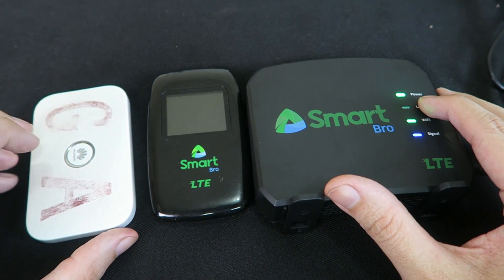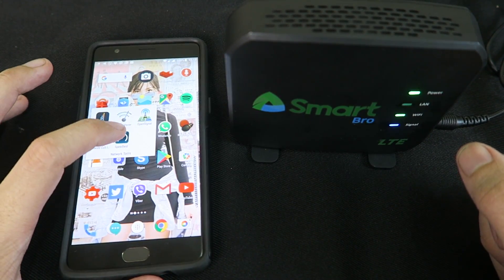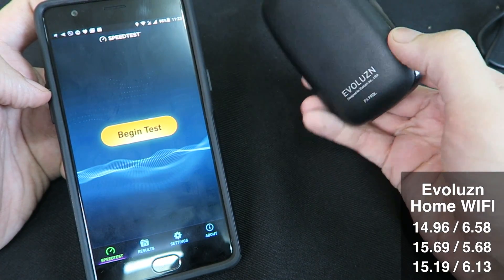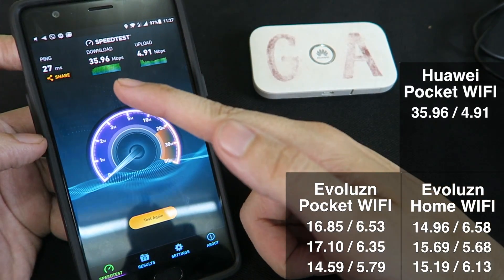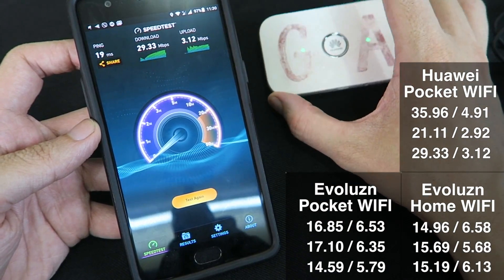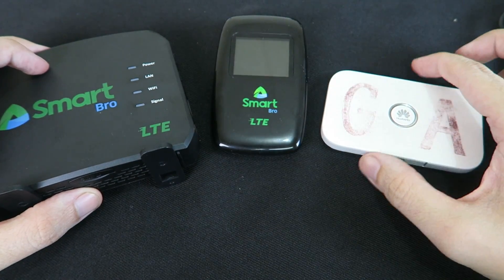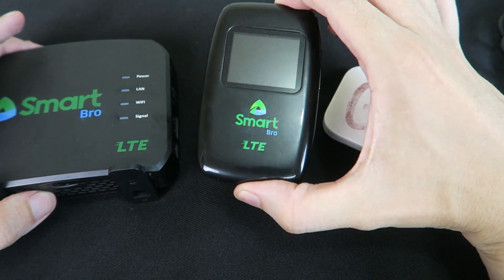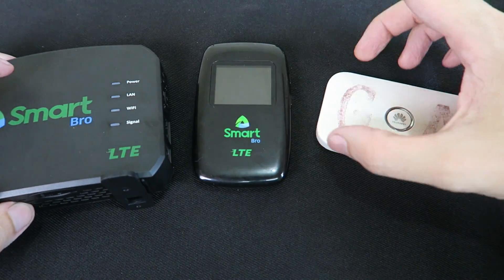Evoluzn Pocket WIFI Vs. Home WIFI VS. Huawei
Let's test the Smart Pocket WIFI and Home WIFI from Evoluzn (AsiaTelco) against the Huawei pocket WIFI and the OnePlus 3T cellphone.

In this video I use the same Smart LTE SIM in each device and test against the same PLDT Speedtest.net server.

The Evoluzn Pocket WIFI and Home WIFI both support 700 MHz and I think that's why their upload surpassed the Huawei Pocket WIFI. I would like to do the same tests against near a window or outside and see how each device compares.

Ultimately, if you're near a tower, it doesn't matter which device you use, you're going to great very reasonable speeds. If you're far from a tower or there's many buildings blocking the signal, the Home WIFI seems to perform best on the 700MHz band 28.